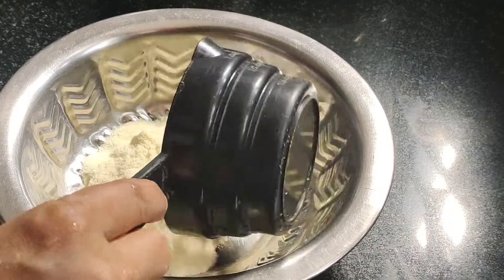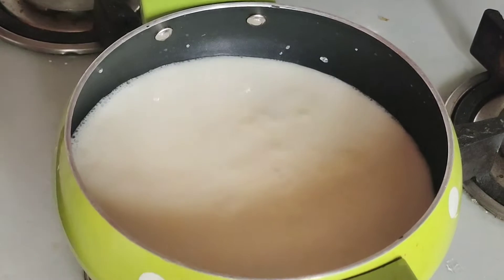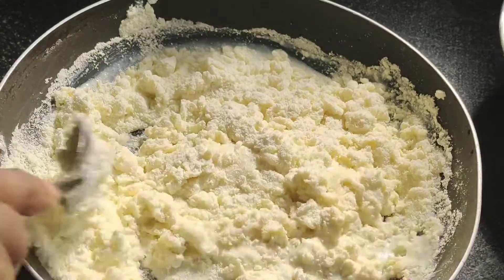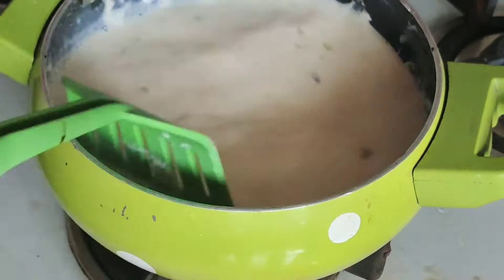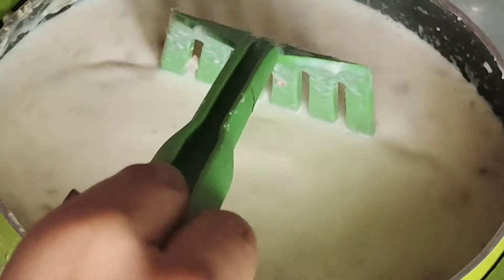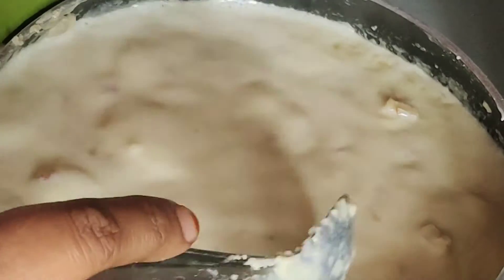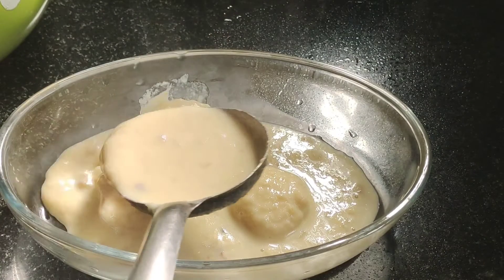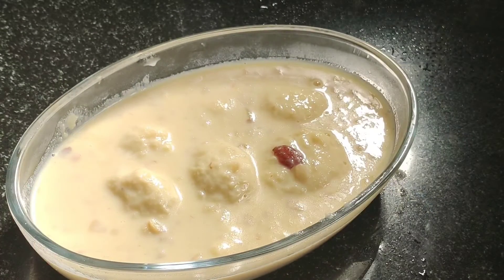ರಸ್ಮಲೈ ಮಾಡುವ ವಿಧಾನ | rasmali in kannada | rasmalai recipe with milk powder in kannada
Hi frinds today How to Make| halina powder rasmali  kannada |
ರಸ್ಮಲೈ ಮಾಡುವ ವಿಧಾನ | ರಸ್ಮಲೈ halina powder recipe |
rasmali in kannada |milk powder rasgulla in kannada | halina powder rasgulla kannada |ರಸ್ಮಲೈ ಮಾಡಿ | ರಸ್ಮಾಲಾಯಿ | milk powder rasmali in kannada |
ರಸಮಲಾಯಿ ಕನ್ನಡ | rasmalai recipe with milk powder in kannada |

Friends ,if you like the the video,you can help the channel;
Rate the video ---thats nice and important for the development of the channel,
to find out about new videos to be informed
Indian recipes using simple techniques in Kannada.and No need to buy any special ingredients. Mostly you will get all ingredients easily available in your kitchen
I NEED YOUR SUPPORT PLEASE Welcome to the cookingqueenkannada
ರಸಮಲಾಯಿ ಕನ್ನಡ
# ರಸ್ಮಾಲಾಯಿ
ರಸ್ಮಲೈ ಮಾಡಿ
INGREDIENTS -
Ingredients for Rasmalai:   ರಸ್ಮಾಲಾಯಿ
Milk - 6 cup
​Lemon - 1

Ingredients for milk
milk 1/2 ltr
Sugar  - 2cup (2 small cup)
kesar-2
kaju -6
badam -6
ilaichi 2

Ingredients for Rabri:
Milk powder 1 cup
​Sugar powder - 2 spn

nugge soppu bassaru|nugge saaru| ನುಗ್ಗೆಸೊಪ್ಪಿನ ಬಸ್ಸಾರು & ಪಲ್ಯ|bhaji ka chaar|Drumstick leaves curry|

ನಿಂಬೆಹಣ್ಣಿನ ಉಪ್ಪಿನಕಾಯಿ | sihi nimbehannina uppinakayi | nimbe hannu uppinakayi recipe in kannada |

sambar powder|ಸಾಂಬಾರ್ ಪುಡಿ|MTR sambar powder|sambar powder maduva vidhana|udupi sambar powder recipe |